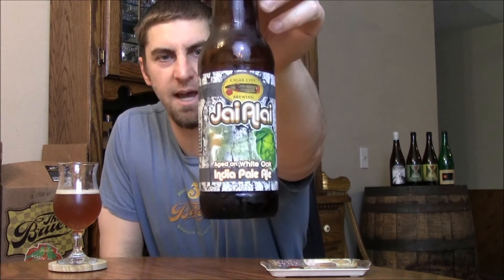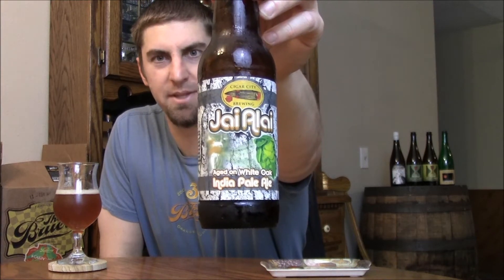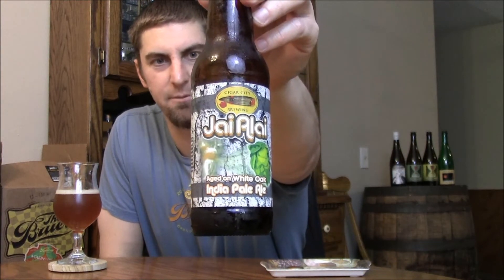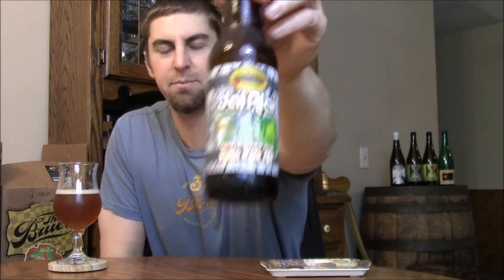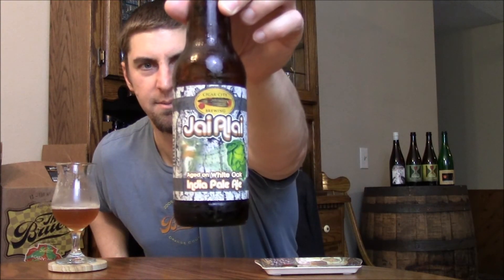Cigar City White Oak Jai Alai Video Beer Review | San Diego Beer Vlog EP 406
Cigar City White Oak Jai Alai, 7.5% ABV

"This is an American White Oak-aged version of Jai Alai India Pale Ale. The white oak adds smoothing notes of vanilla and slight hints of dill to the aroma and flavor profile. The finish is elegantly dry due to the light tannin notes from oak aging and though still loaded with hop flavor, hop bitterness is more restrained."